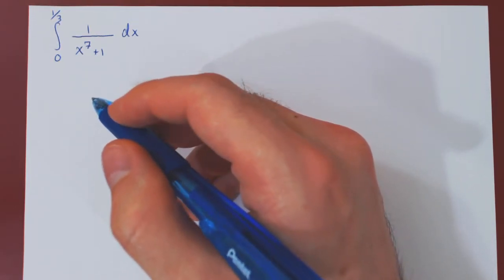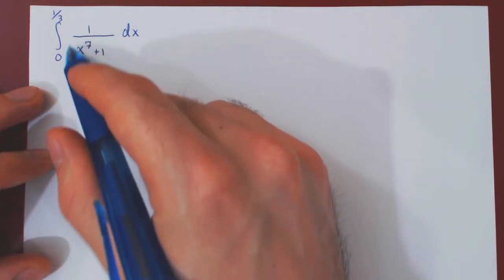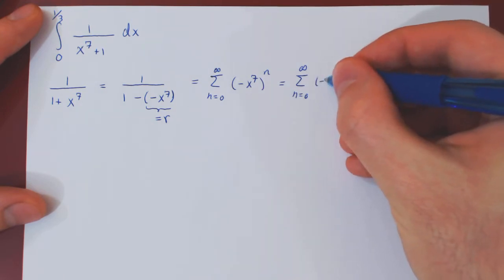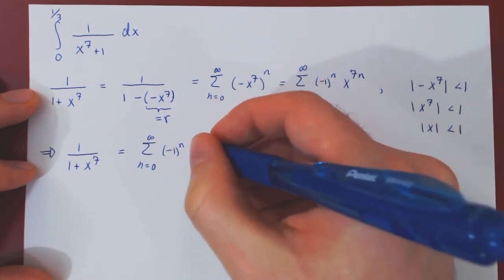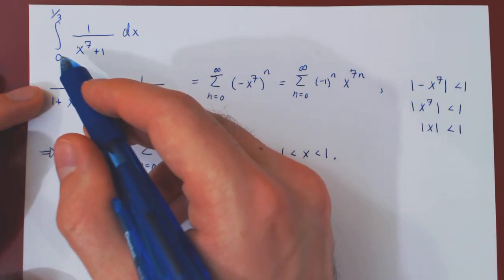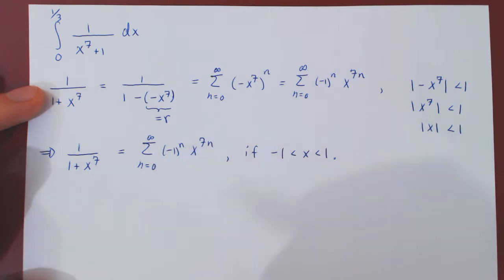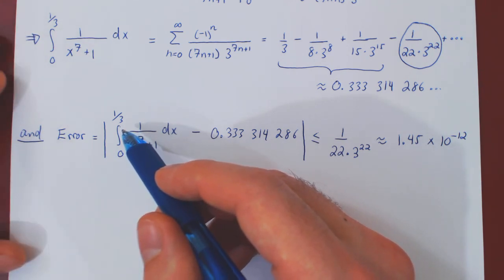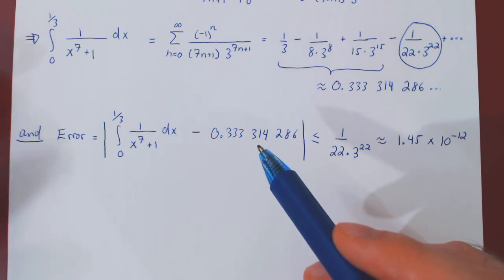Power Series: Differentiation & Integration - Part (c)